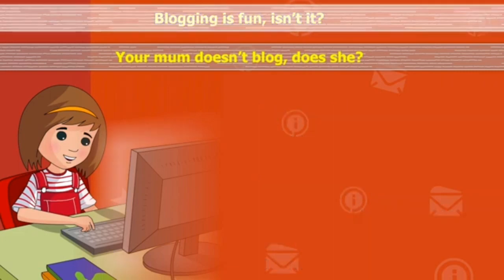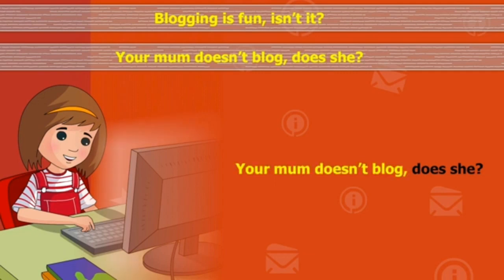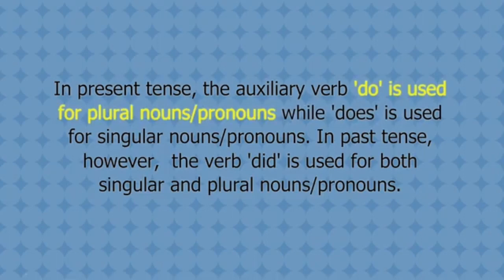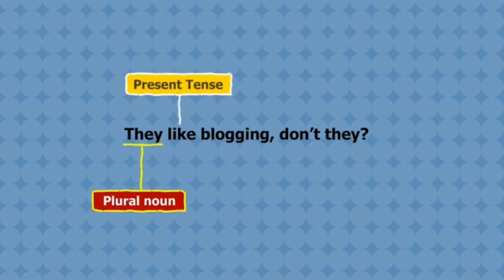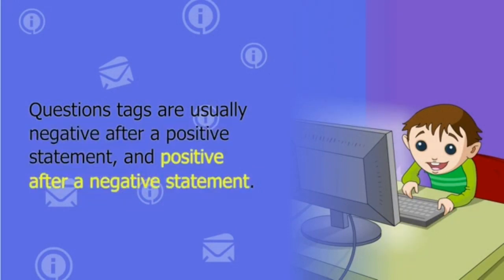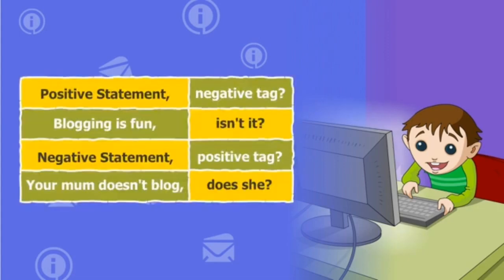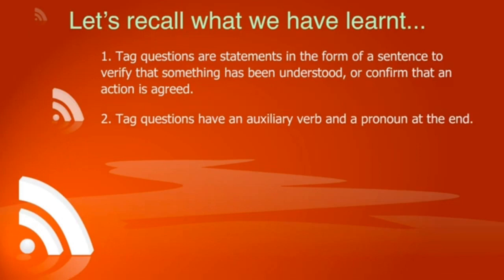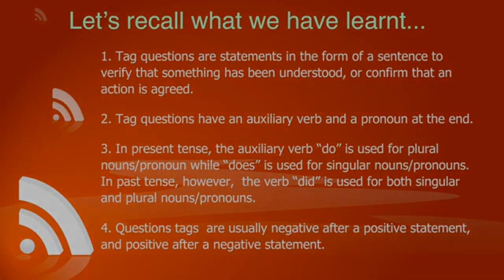Question Tags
Tutorial